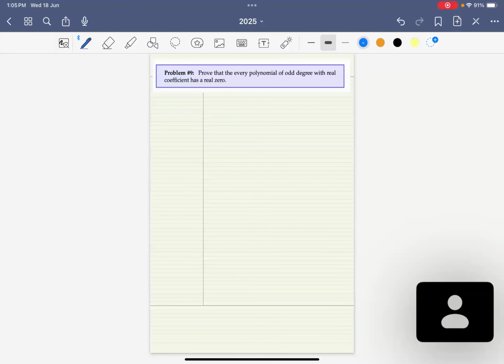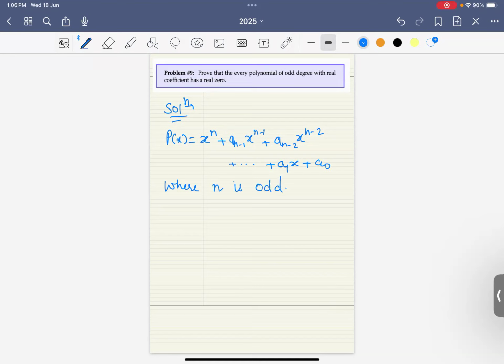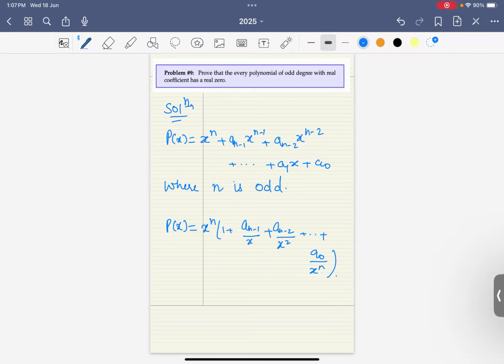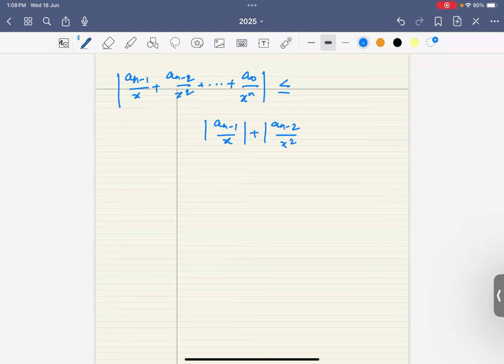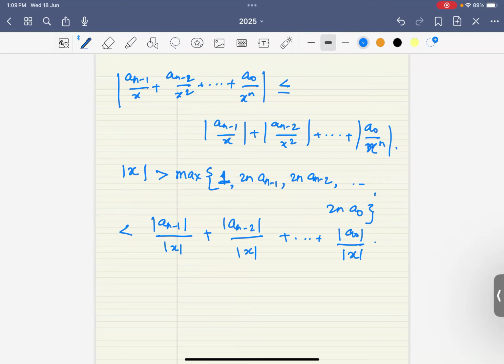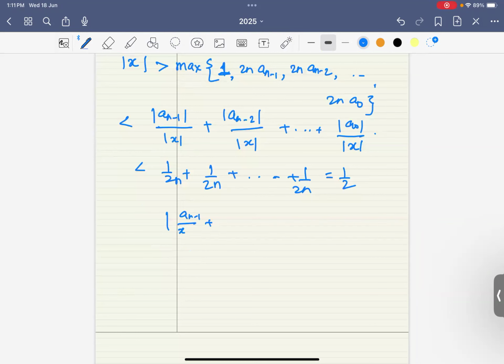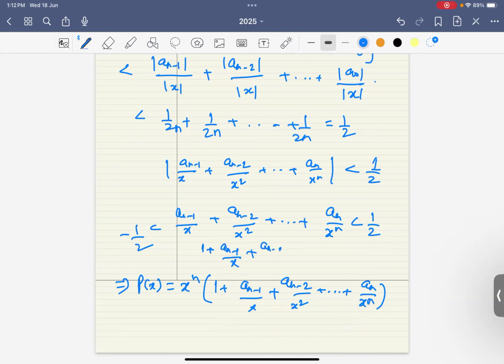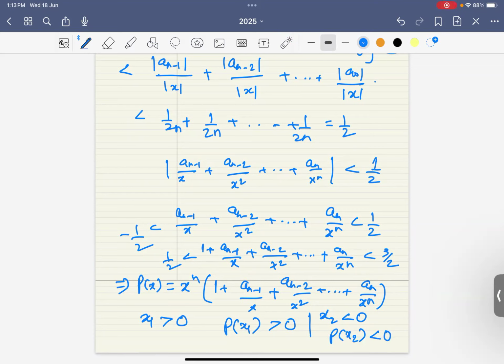Real roots of an odd degree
Watch me prove that every odd degree polynomial with real coefficients will have at least one real root.